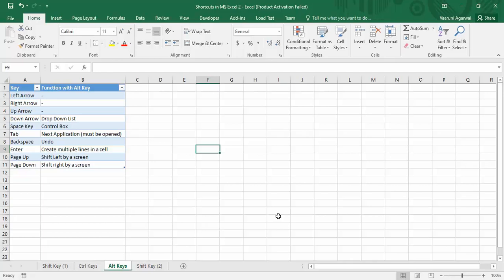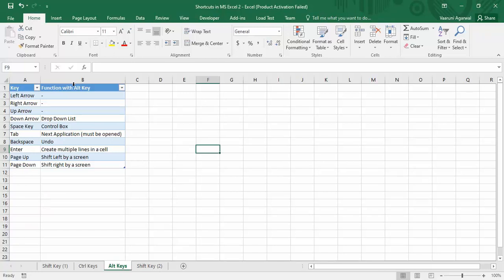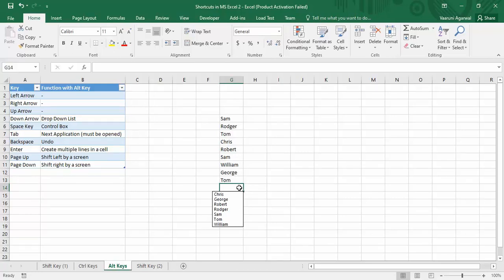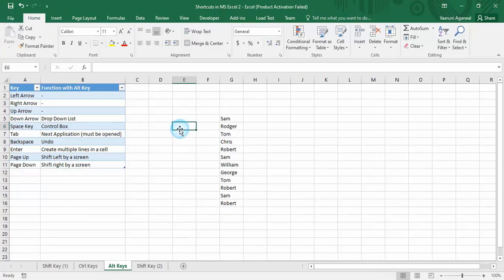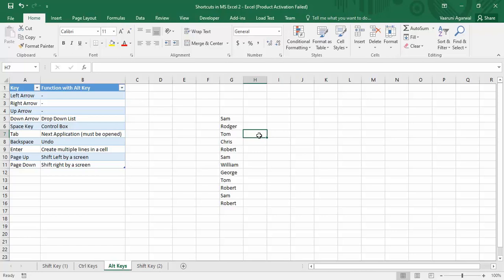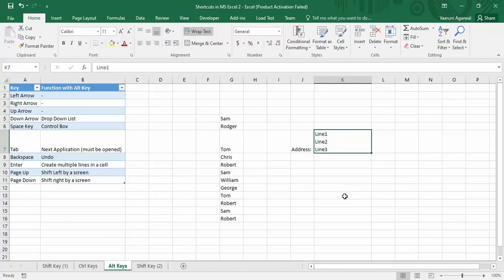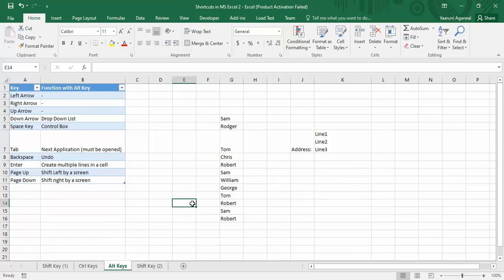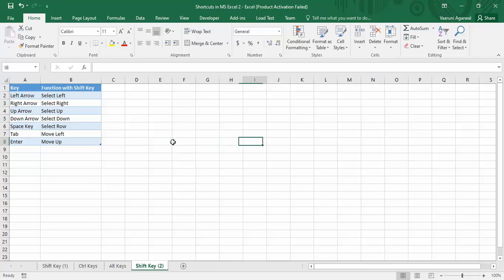1D Arrays in Excel VBA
In this MS EXCEL VBA video, we are going to see some time related functions in MS Excel. While using these functions, we can easily customize time in MS Excel. Splitting Time, TimeSerial, TimeValue Functions and Create own functions in MS Excel